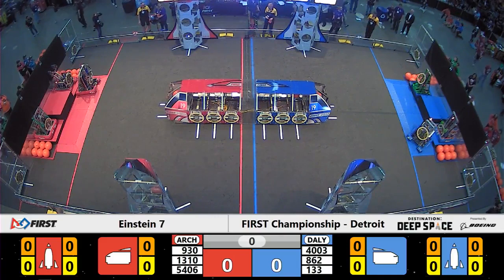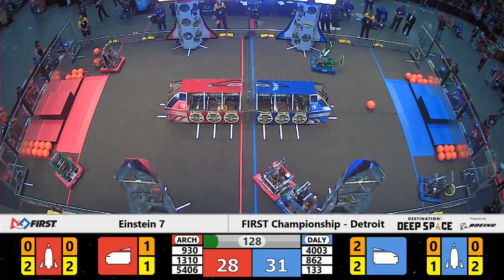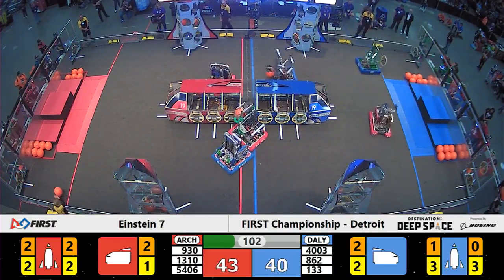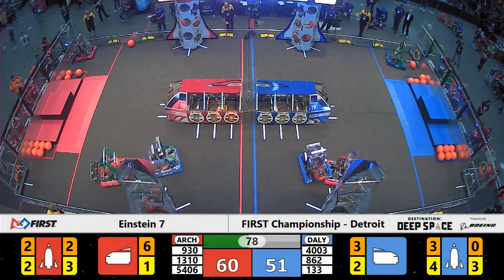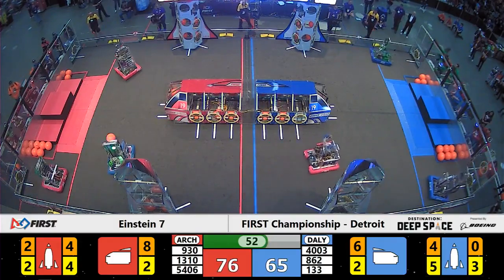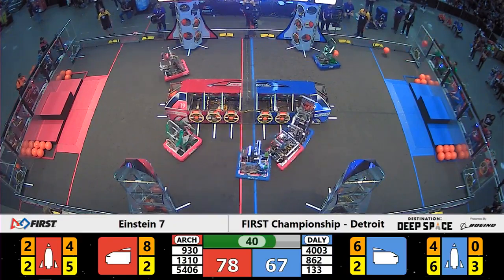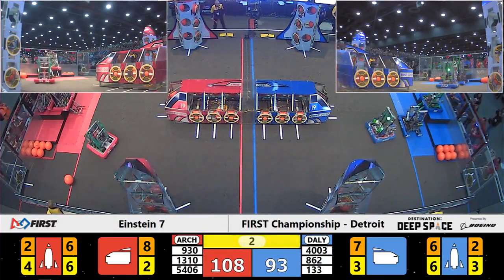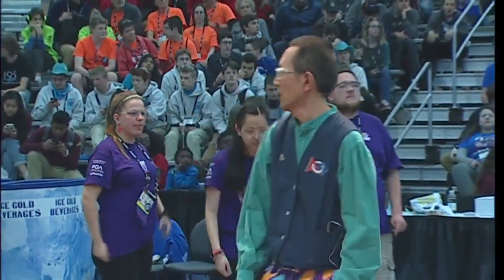Einstein 7 - 2019 FIRST Championship - Detroit